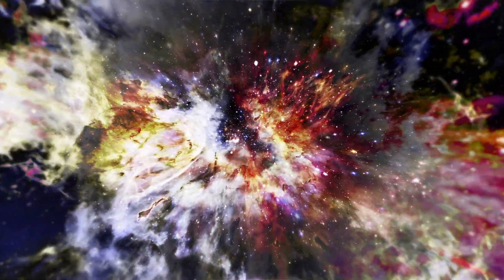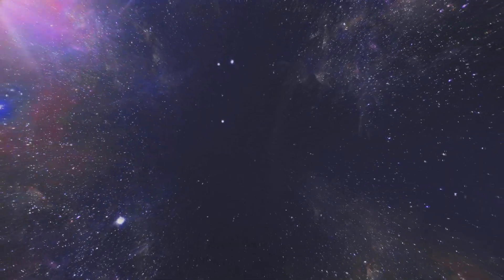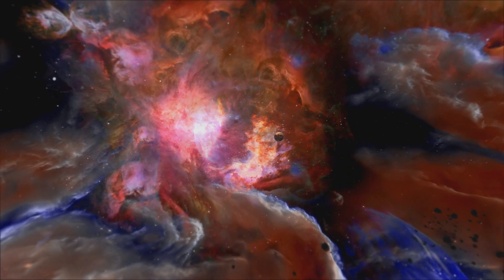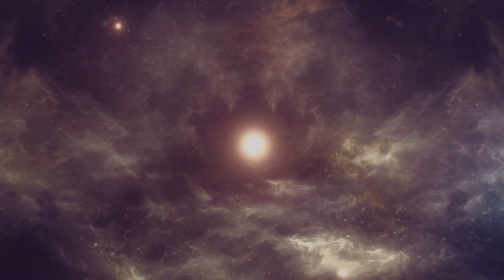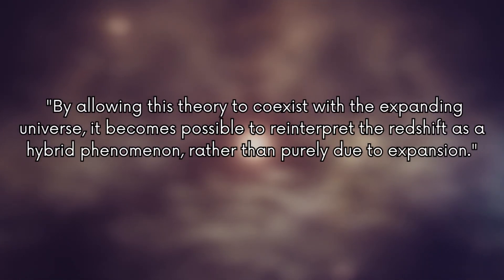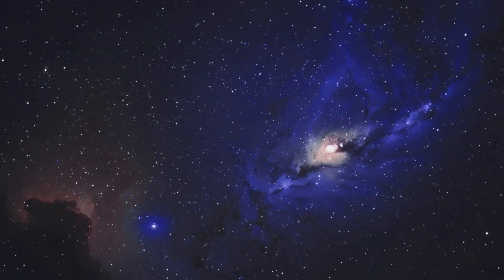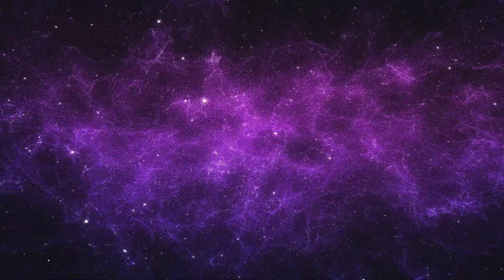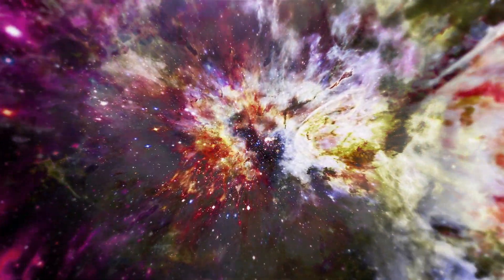BREAKING: James Webb Telescope Just Detected A Star OLDER Than The Universe!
In this captivating video, we explore a groundbreaking study that challenges our understanding of the universe's age. According to the research published in the Monthly Notices of the Royal Astronomical Society, our universe could be twice as old as previously estimated! Join us as we delve into the fascinating findings presented by Professor Rajendra Gupta from the University of Ottawa. Discover how Gupta's innovative model, inspired by the theories of Paul Dirac, reinterprets redshift and proposes evolving coupling constants to explain the existence of ancient galaxies and stars that appear older than our universe. This thought-provoking research opens up new possibilities for understanding cosmic evolution. Don't miss out on this mind-blowing exploration of our universe's age and the mysteries it holds.

1. The videos have no negative impact on the original works.
3. The videos are transformative in nature.
4. We use only the audio component and tiny pieces of video footage, only if it's necessary.